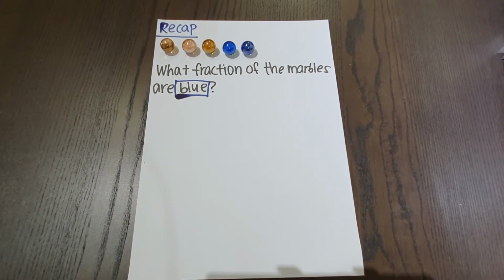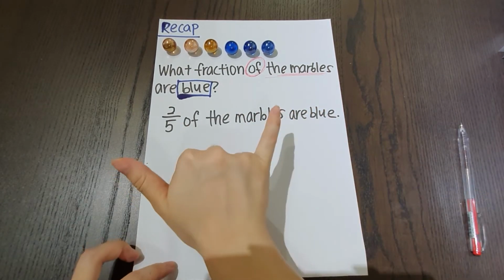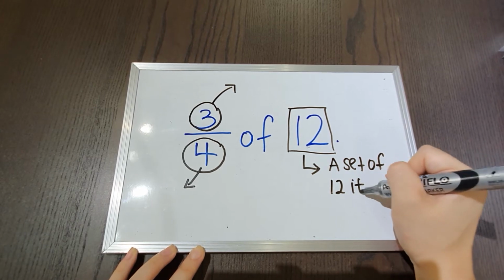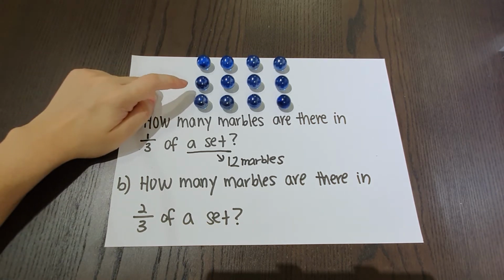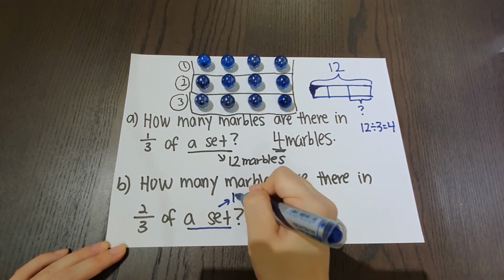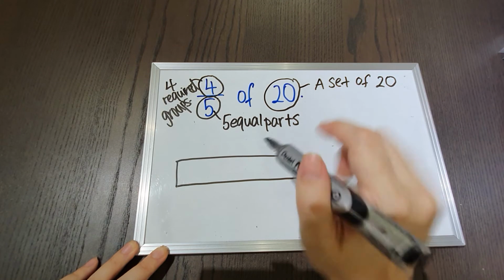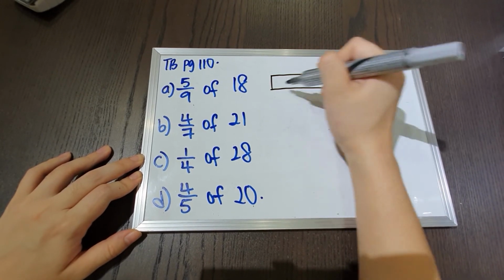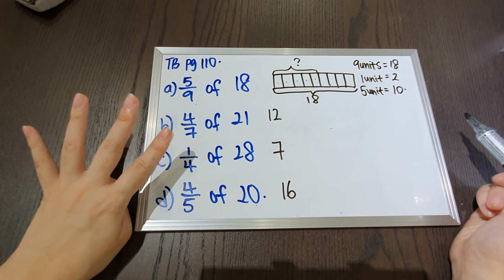Pr. 4-2 :Interpret fraction as a set (HBL 13 April 2020)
You will need your Maths exercise book and Maths textbook.

Please refer back to my individual timetable to take a look at what you need to do for the next part of today's lesson:
1)  Maths workbook
2) Login to Showbie
3) Complete a post video survey

* If you hear groups of 3, it actually means 3 groups.*